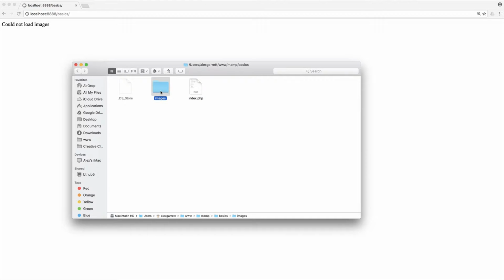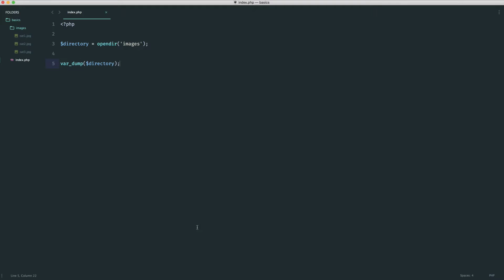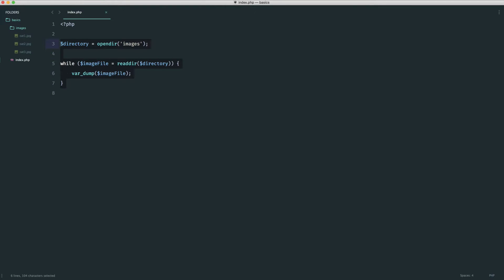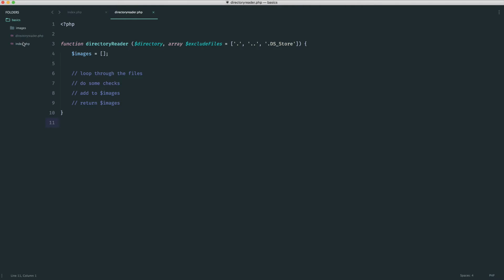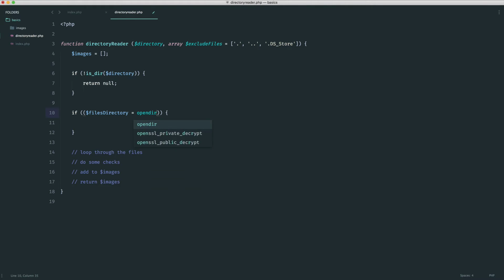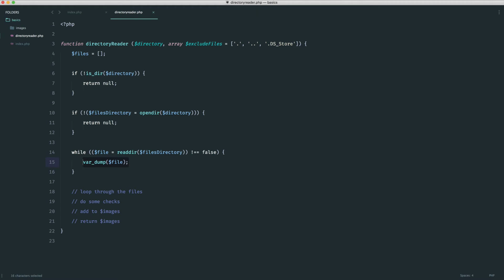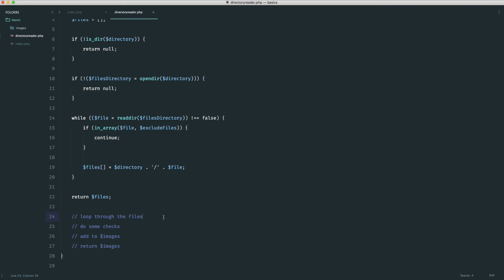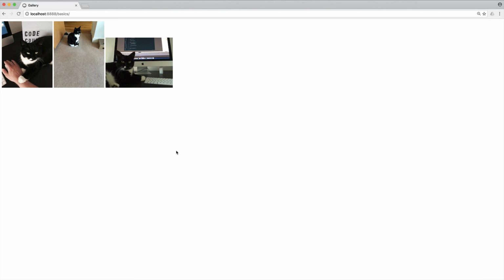PHP Basics: Practical projects: Build an image gallery (35/35)